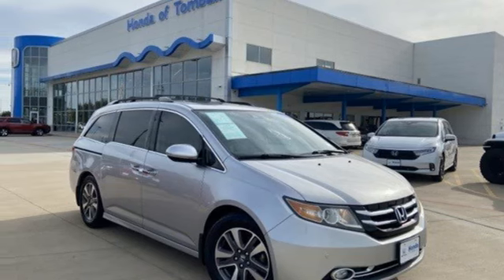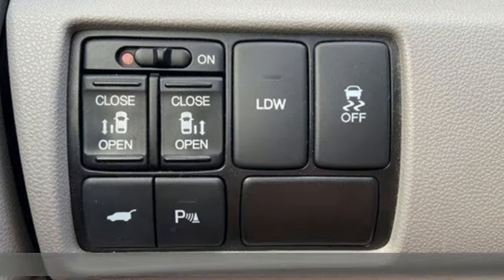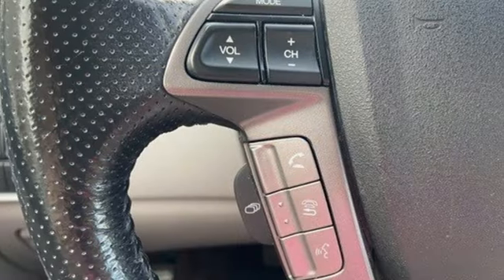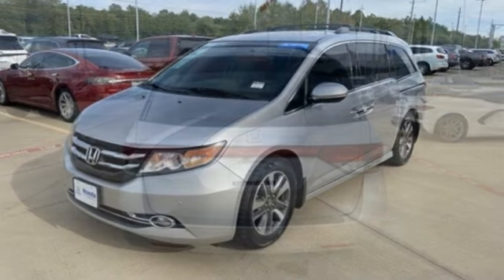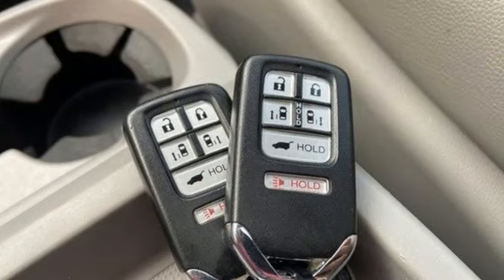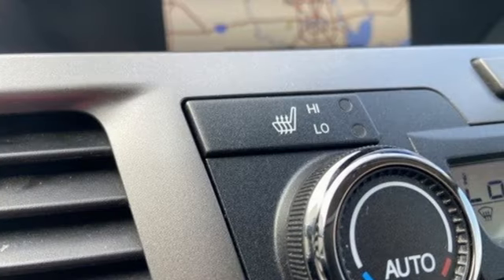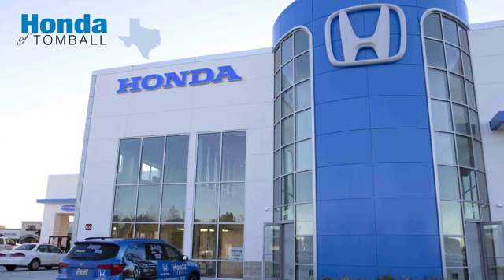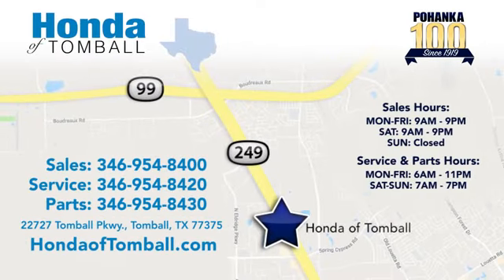Used 2015 Honda Odyssey Tomball TX Houston, TX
Year: 2015
Make: Honda
Model: Odyssey
Trim: Touring
Engine: 6 3.5 L
Transmission: Automatic
Color: Gray
Mileage: 137778
Stock #: HTRB005358A
VIN: 5FNRL5H93FB109948
CARFAX One-Owner. Clean CARFAX. Gray 2015 Honda Odyssey Touring FWD 6-Speed Automatic 3.5L V6 SOHC i-VTEC 24V19/28 City/Highway MPGCome experience the brand-new Honda of Tomball, where everything we do is centered around you! Our service department is here for you until 11:00pm Monday through Friday, and from 7:00am to 7:00pm on the weekends including Sunday! Complementary car wash with every service. The peace of mind from doing business with the Pohanka dealer group, which has been serving clients like you since 1919!We make every effort to provide accurate information but please verify options and price with management before purchasing. All vehicles are subject to prior sale. All financing is subject to approved credit. Dealer installed options are additional. Stock photo colors, options and trim levels may vary. Not responsible for typographical errors. Published price subject to change without notice to correct errors and omissions or in the event of inventory fluctuations. Vehicle offers/prices & internet price quotes valid for 48 hours from initial posting date, subject to change by dealer/manufacturer without notice. Vehicles may be in transit to dealer. Vehicle photos may not match exact vehicle. Please call to confirm availability status. All prices exclude taxes, title, license, and a $150 documentation fee. Model tested with standard side airbags (SAB). Government 5-Star Safety Ratings are part of the National Highway Traffic Safety Administration (NHTSA). New Car Assessment Program **Based on model year EPA mileage ratings. Use for comparison purposes only. Your mileage will vary depending on driving conditions, how you drive and maintain your vehicle, battery pack age/condition, and other factors.

Address:
22727 Tomball Pkwy